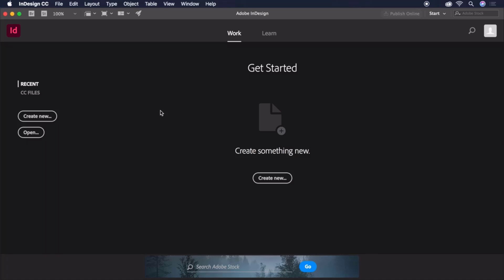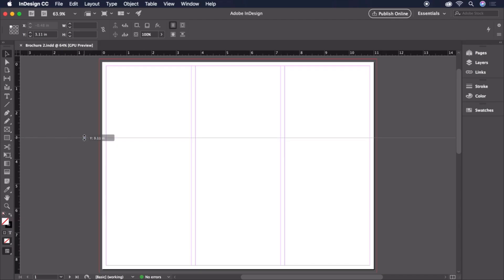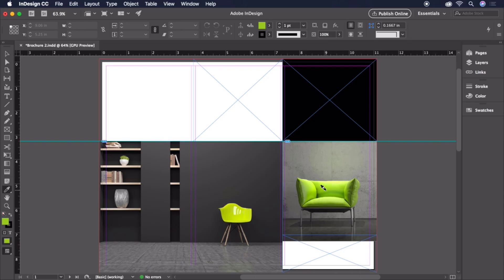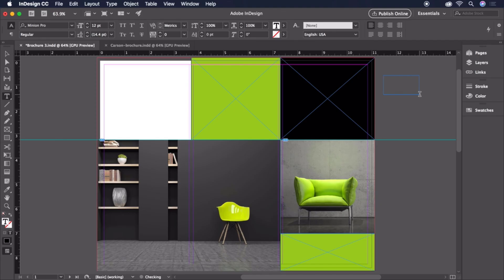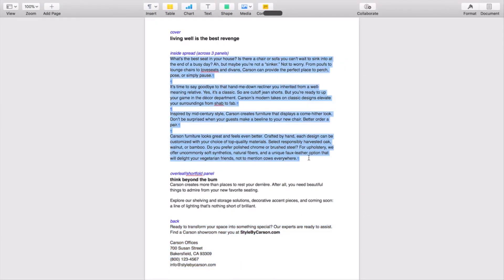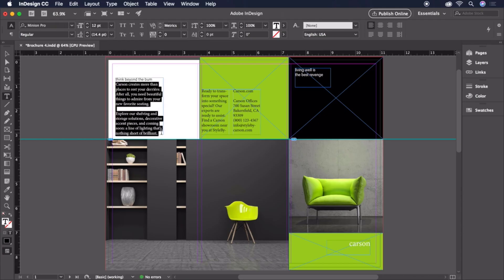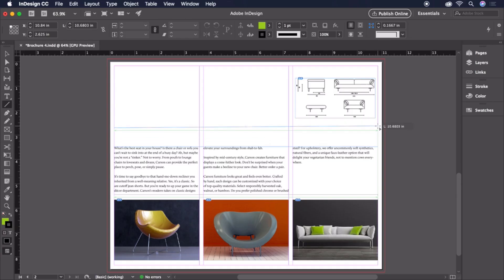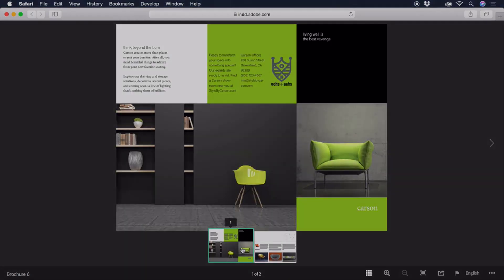How to Create a Brochure in Adobe InDesign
Learn how to make a striking tri-fold brochure from scratch in Adobe InDesign. Set up the layout with three columns and add images, graphics, and text. Learn tips and tricks to refine your design, and then get it ready to print or share online.